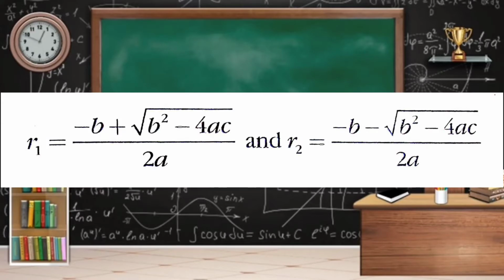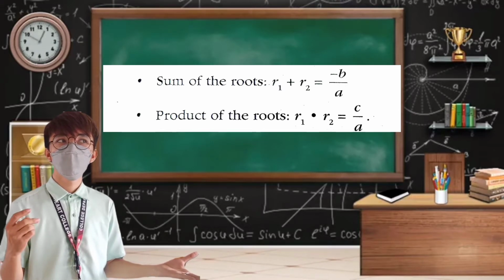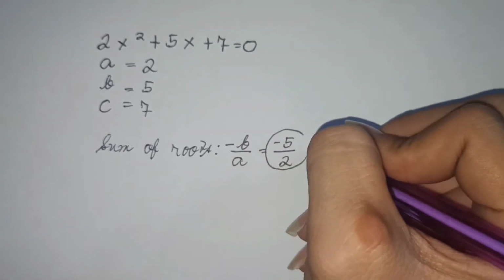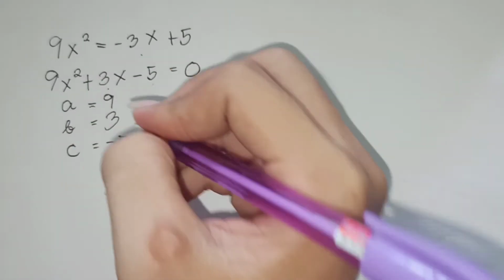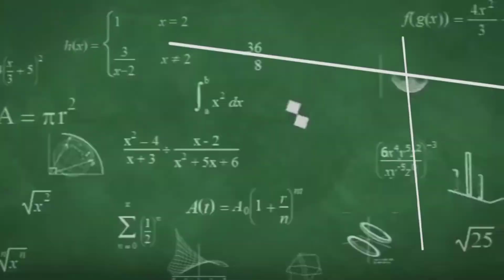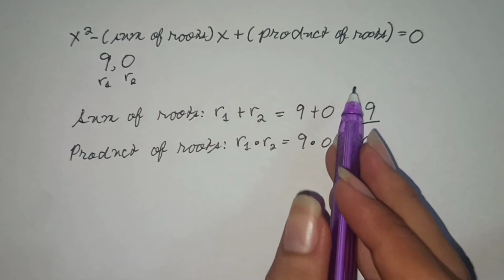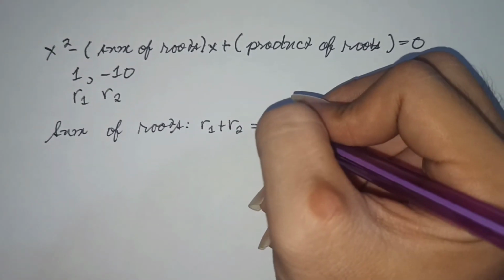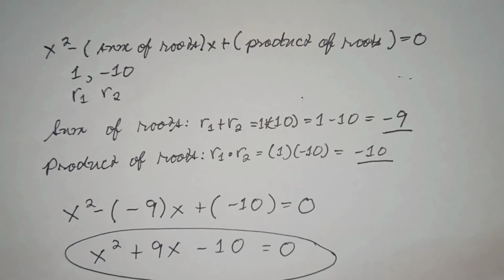Math 9 : Solving for the Sum and Products of Roots of Quadratic Equations ❤️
Background vidclips courtesy of YouTube ❤️